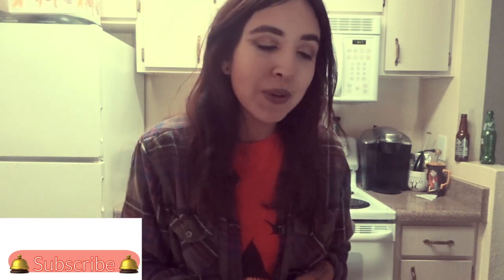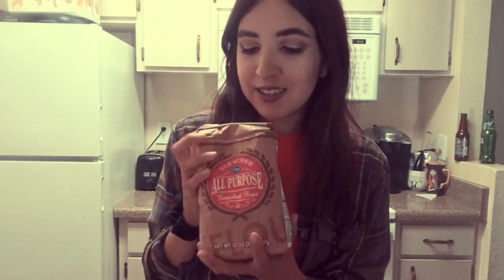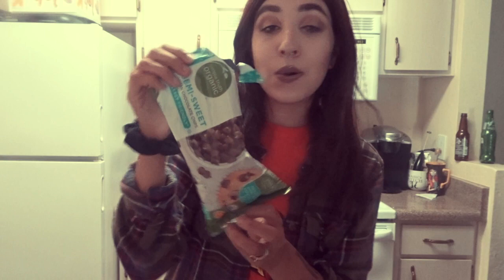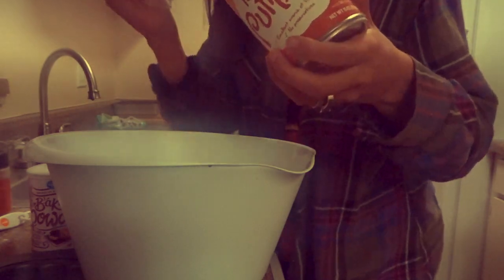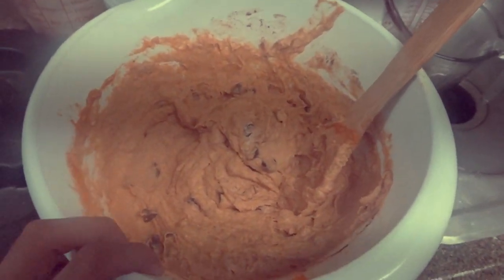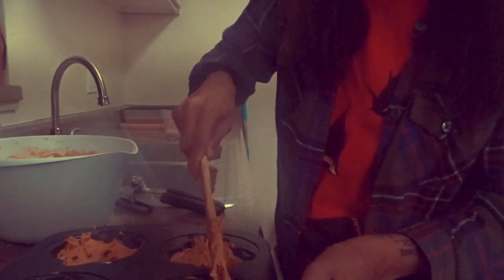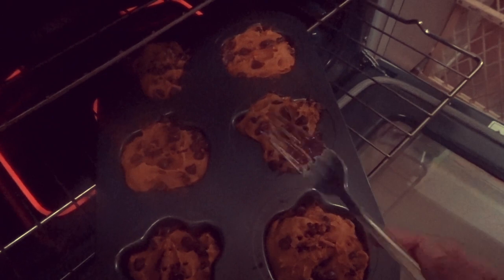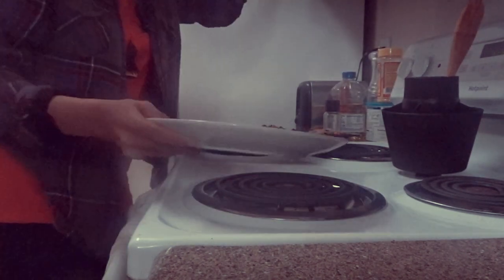VEGAN PUMPKIN CHOCOLATE CHIP COOKIES (EASY & SIMPLE INGREDIENTS) | VLOGTOBER DAY 3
In today's video: I show you how to make simple vegan chocolate chip cookies, this is a budget friendly version and can easily be made non vegan, or even gluten free. this is my version of making one of my favorite ind of cookies for the fall season. recipe below!

HELP END CHILD TRAFFICKING & GET OUT MERCH!

recipe:
(I DID NOT ADD SUGAR TO THIS RECIPE. if you'd like a sweeter taste, you can add 1.5 cups of organic cane sugar or any sweetener you'd like. my kids and i think its sweet enough with just the chocolate chips but feel free to mix the sugar in with the dry ingredients)
2.5 cups of all purpose flour(or gluten free flour)
1 tsp. baking powder
2 tbs of melted vegan butter(or any butter alternatives/oil)
2 tbs of cinnamon or nutmeg each
1 can of pure pumpkin puree
1 3/4 cups of dairy free milk
1/2 bag of vegan chocolate chips
preheat oven to 450. mix all ingredients until a thick consistency. use an ice cream scoop to place on cookie sheets or spoon cookie batter into molds. place in oven for 15-20 minutes(longer for gluten free 20-30) check periodically to make sure cookies are cooking all the way through, once the your fork only comes out with chocolate you know they're ready. serve with dairy free whipped cream, "butter", or even ice cream. serve warmed!

today’s tunes:
My fave products:
coffee maker: keurig office pro

Des: @desmcadam
Matt: @matthewmcadam13
Des: @DesMcadam
Matt: @squirematt